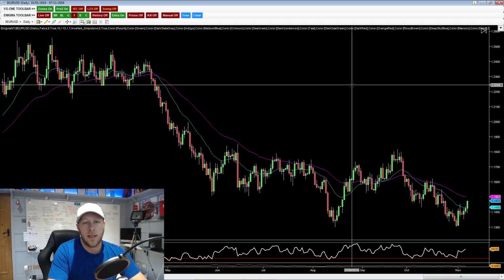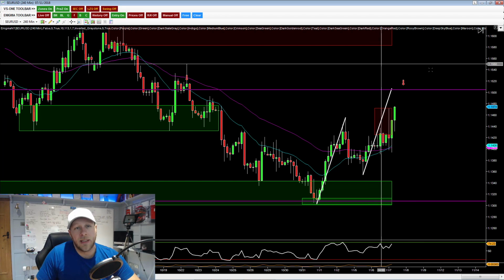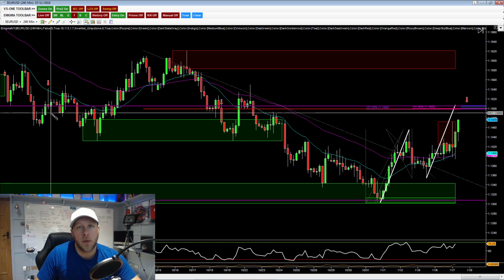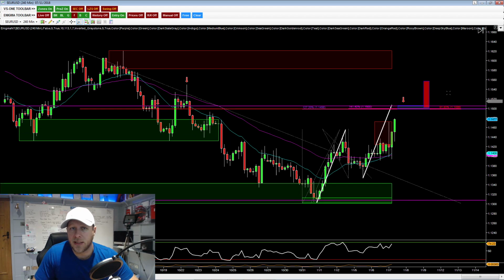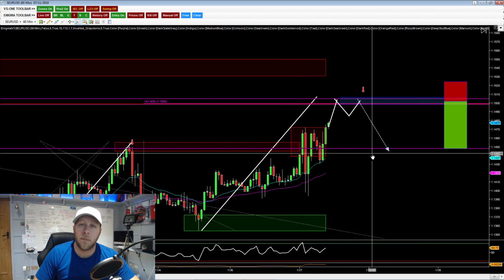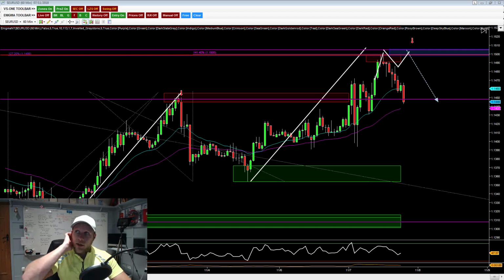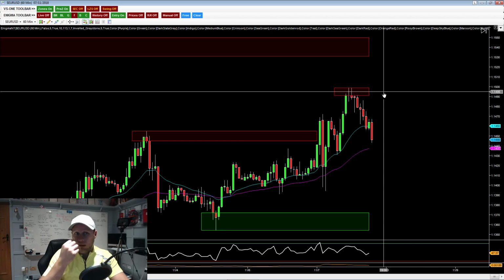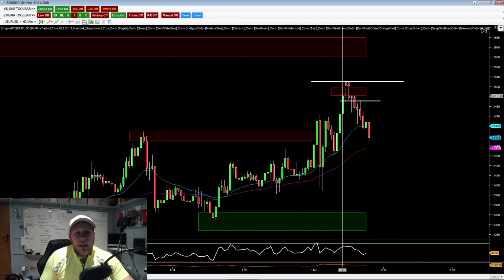HIGH QUALITY FOREX TRADE RULES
I thought I would share this video with you guys on YouTube today because I posted a trade opportunity on Tradingview this morning and had a lit of questions about how I managed to identify the high probability short zone.

In this video I explain what I am looking at before the trade plays out.

Jason G